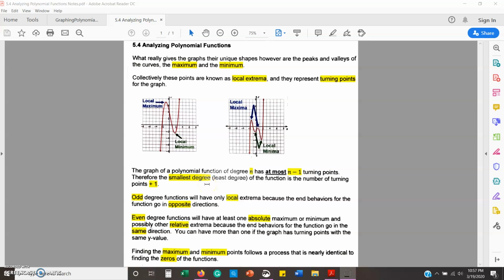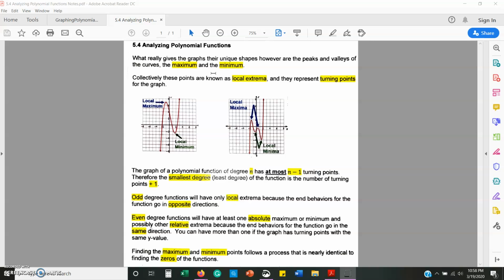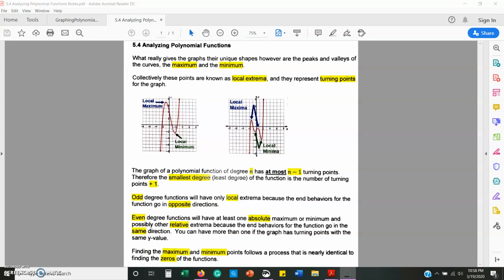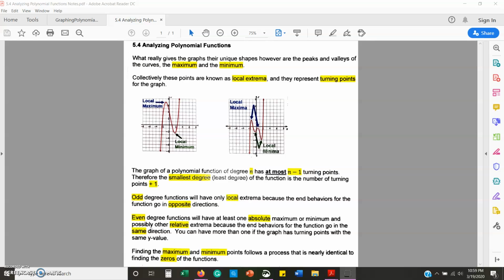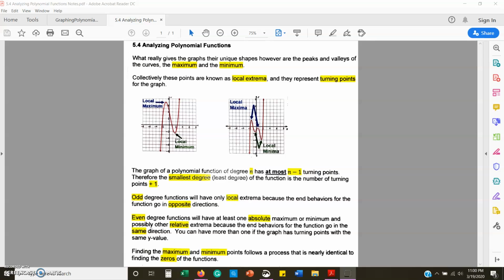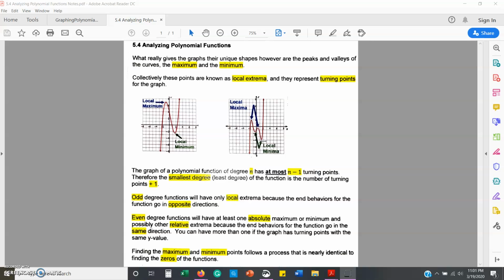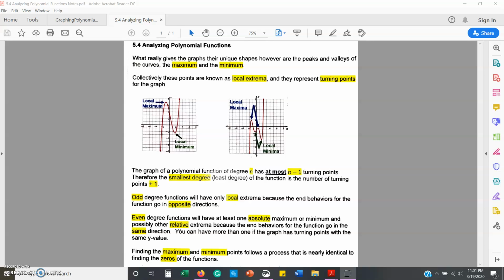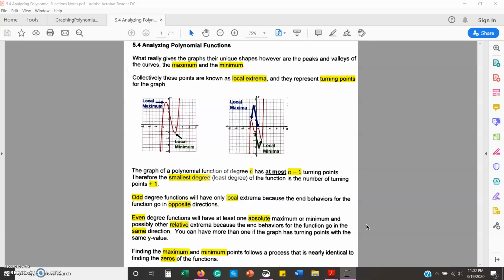A2 5-4 Analyzing Polynomial Functions